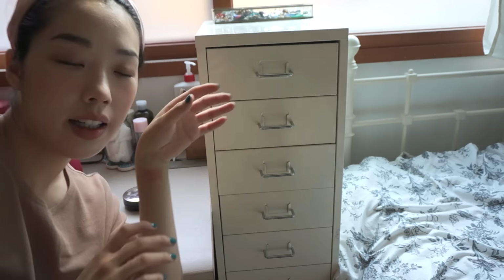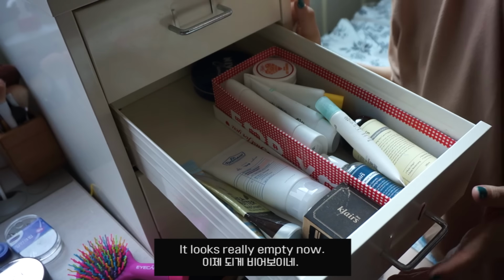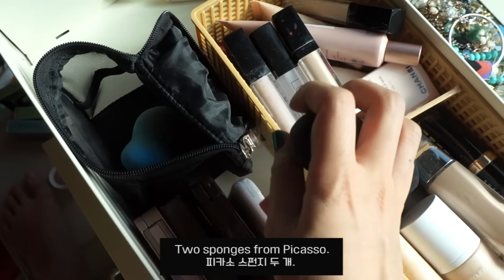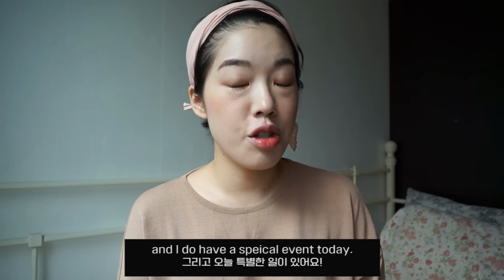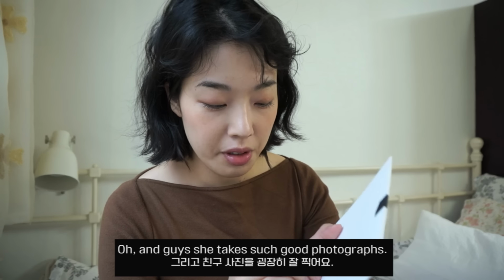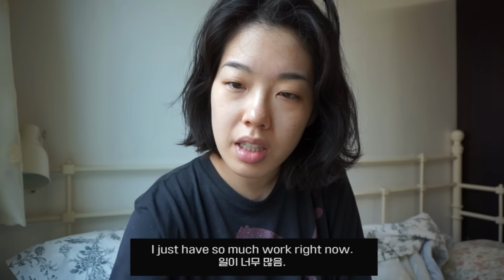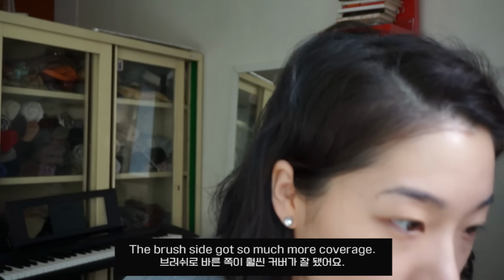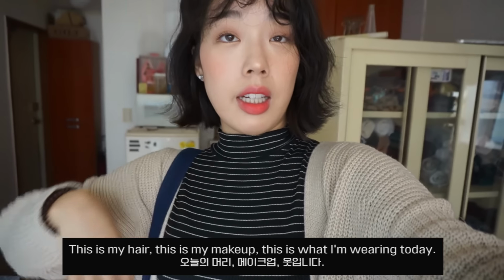Longest Vlog I 메이크업 헬머, 새 머리, 일, 친구 소포 풀어보기 I 김갈릭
여러분! 오늘 저는 유튜브를 시작한 후 가장 긴 브이로그를 가지고 왔습니다. 궁디팡팡해주세여! ㅋㅋ자막 다는 거 너무 지겨워서 조금 새로우라고 폰트를 바꿔봤어요... 조금 더 귀여운 거 같은데 어때여?! 원래는 메이크업 헬머 보여드리는 영상만 찍을까 하다가, 헬머도 너무 지저분하고 찍는 내내 정신없고 100% 만족하지 못해서 긴 브이로그 사이에 슉 끼워넣어봤습니다. 머리도 새로 했고, 새 커텐과 친구 소포도 함께 뜯어봐요!
+ 잡티에 관한 댓글이 종종 보여요. 원래 주근깨도 많고_특히 왼쪽볼만_ 피부에 잡티가 많은 편입니다. 선크림도 꼬박꼬박 바르고 하는데 그냥 많아용. 그리고 생리 전에 피부톤이 조금 더 칙칙해지면서 더 잘 티가 나는데... 이 브이로그가 딱 그 시기라 편집하면서 저한테도 잡티가 좀 많이 보였어요. :P그런 댓글이 엄청 신경쓰이는 건 아니지만 그래도 관리 얘기가 나와서 한 번 꺼내봤어요. 이왕이면 잡티 없는 게 더 좋긴 하겠죠? 그러니 잡티 관리에 좀 더 신경쓰고 성공하면 팁 공유하겠다눙!

Hi guys, this is my LONGEST VLOG EVER! YAY! I changed the font so I won't be so bored with making subtitles. I feel like this font is cuter. What do you guys think? I was just going to show you my helmer, but I felt that wasn't enough. I did my hair, got new curtains, and I also got a birthday package from my friend! I hope you enjoy :D

Camera: Sony NEX-5T
Program: Adobe Premiere Pro

사진 예쁜 거 많아용! 이미 유명한 친구...ㅎ.ㅎ.ㅎ.ㅎ.ㅎ

준오헤어 이수역점
→혜민 부원장님
→일반펌했어요!
가격은 17만 원대.